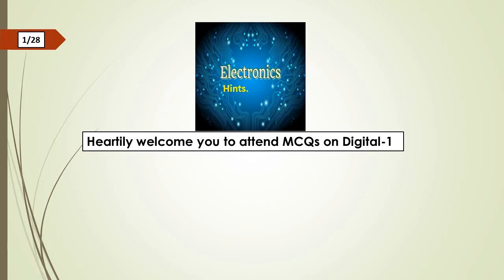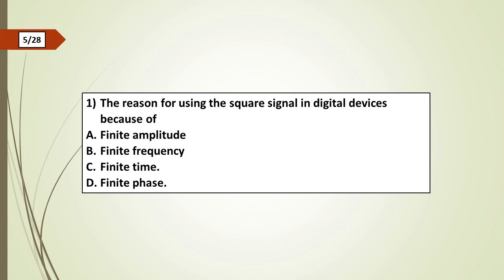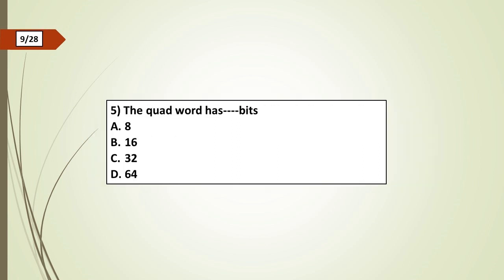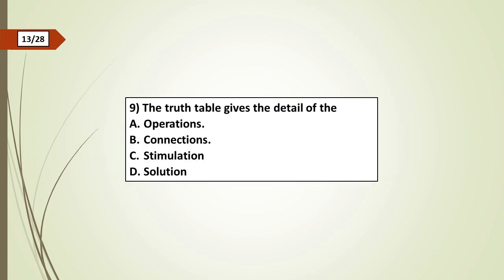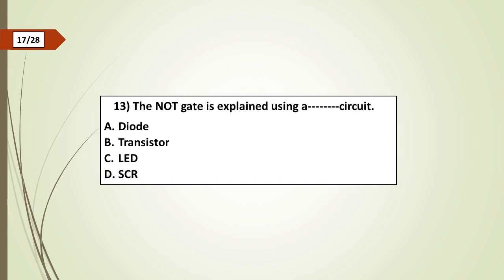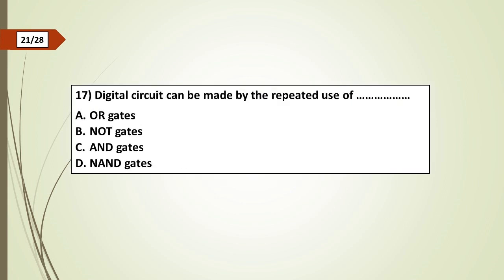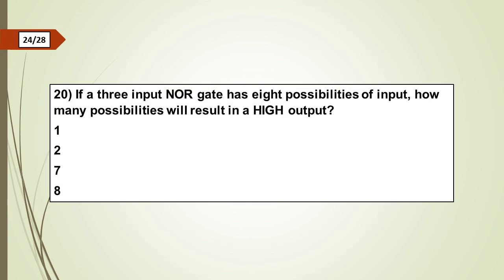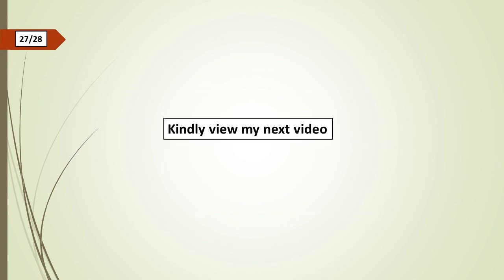MCQs on digital-1.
This video helps to evaluate the knowledge of digital electronics.
This video gives an exercise on the digital electronics.
Answering questions will improve the knowledge on the digital electronics.